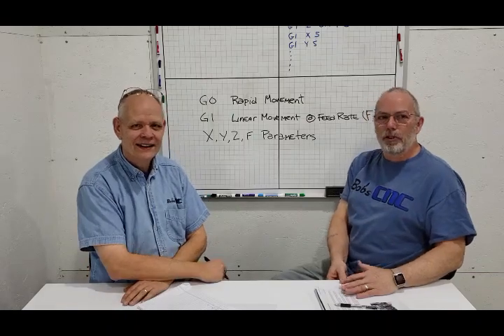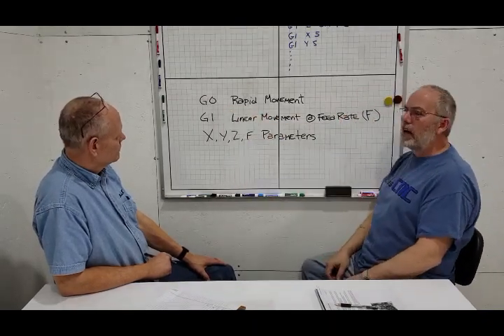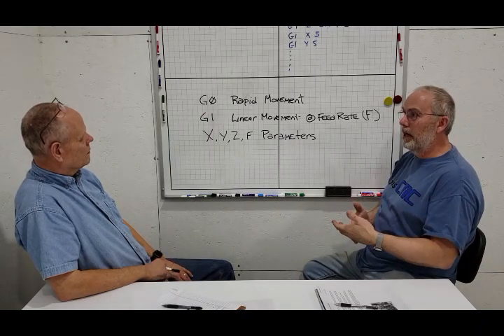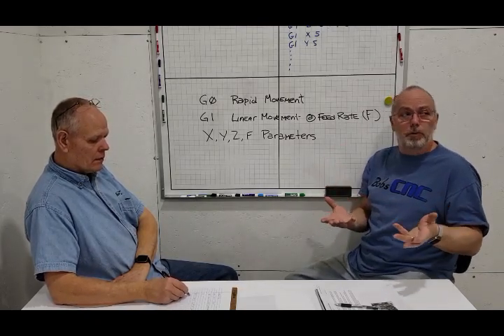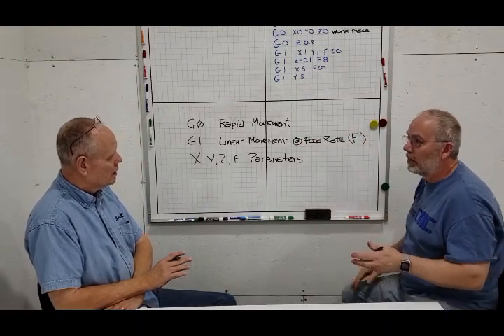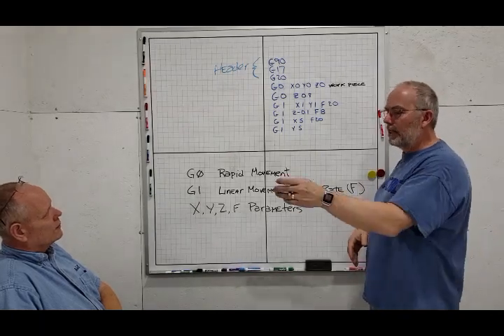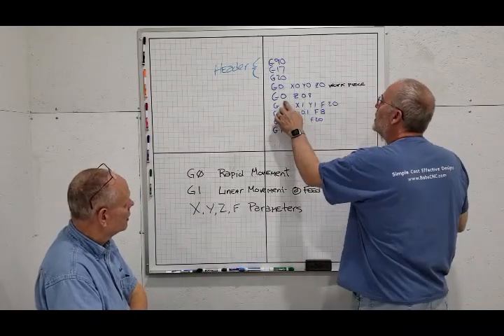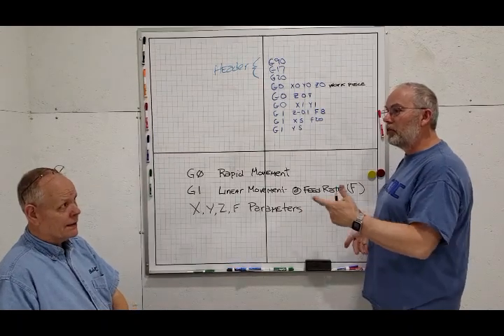G Code 101 Terminology Overview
G Code Terminology Overview